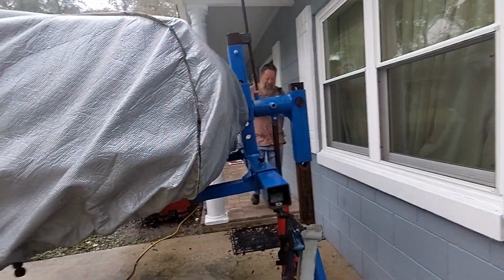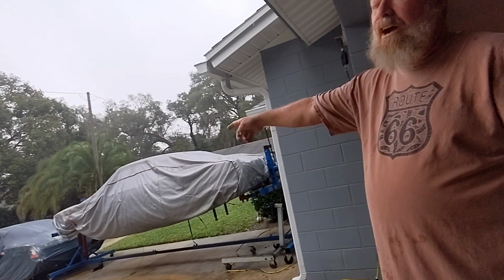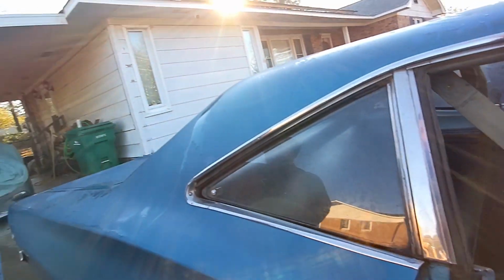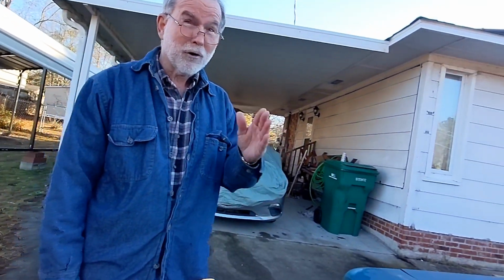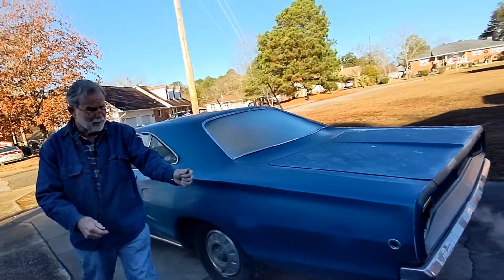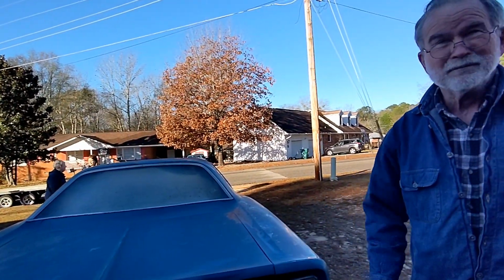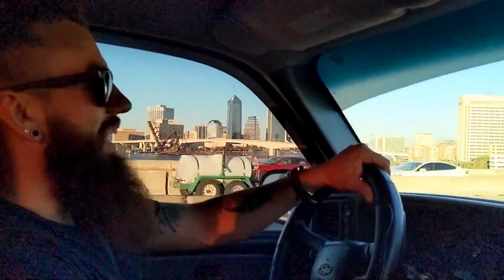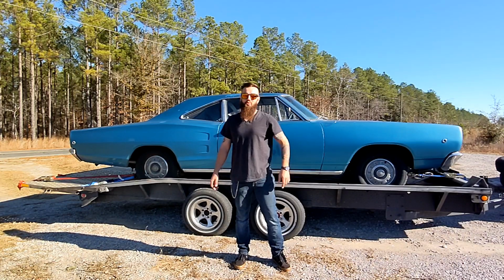INCREDIBLE FIND!!! Daily driven.. || CarSnipers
In this episode of CarSnipers we are going to look at the 2 last cars before Christmas.

First out is a 1969 dodge dart project that must go due to a new project is coming in from California.

after the 69 dart we are going to South Carolina to look at one of the best cars from this year.
A daily driven 1968 Dodge Coronet, one owner car that got oil change every 2000 miles, and the seller kept every single receipt from day one in 1968.

only reason he is selling it is because he bought a new car that reminds him of he's 1947 Willy's witch was his first car ever.

This is a true survivor and probably have more records then any other car we will ever look at.